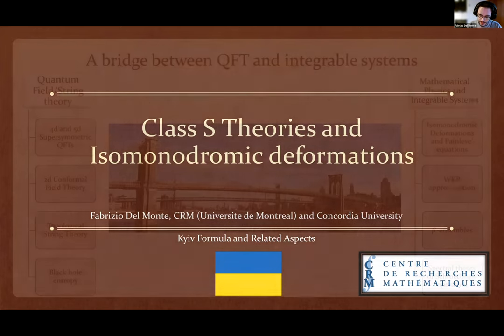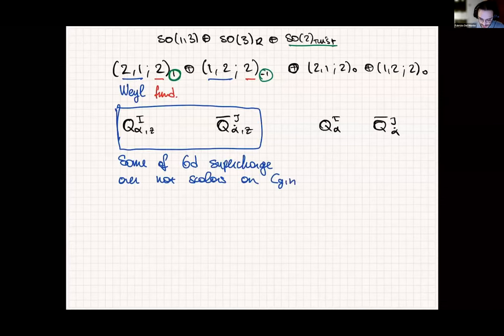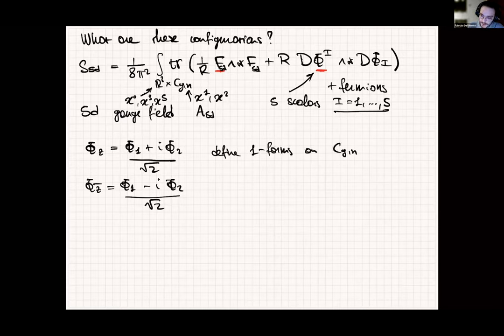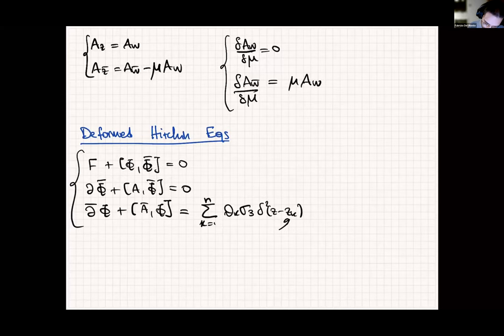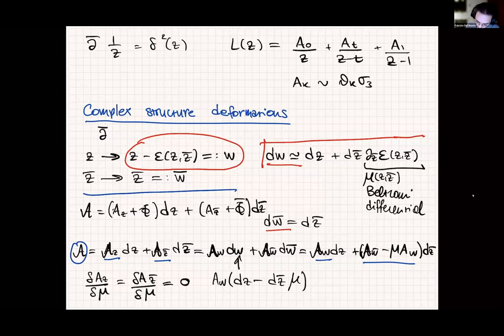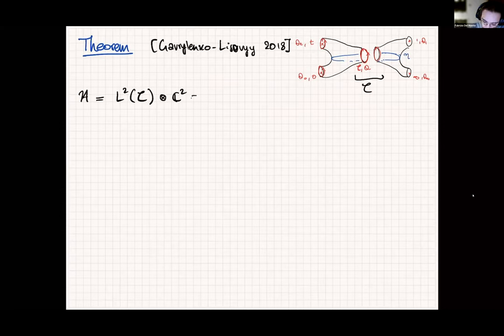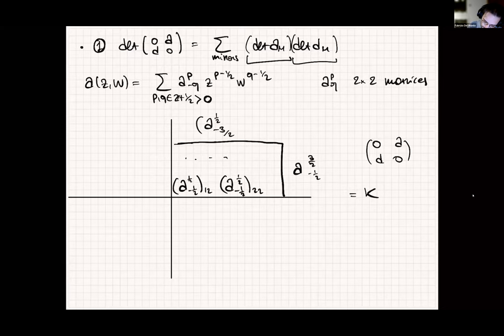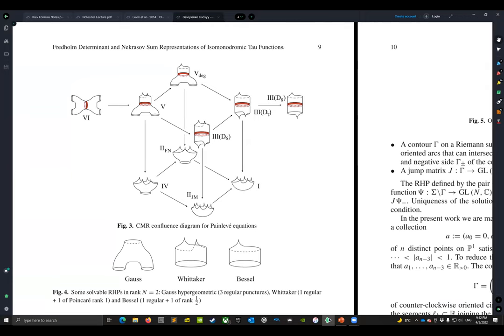Fabrizio Del Monte (CRM, Montreal U), "Class S Theories and Isomonodromic Deformations,"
From the conference "Kyiv Formula and Related Aspects," April 5-6, 2022 (online/Kavli IPMU)